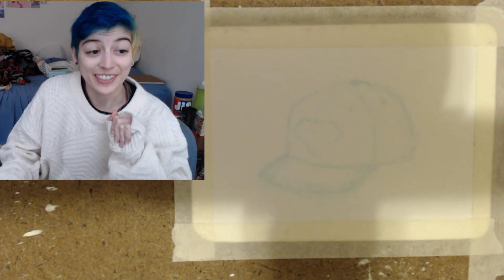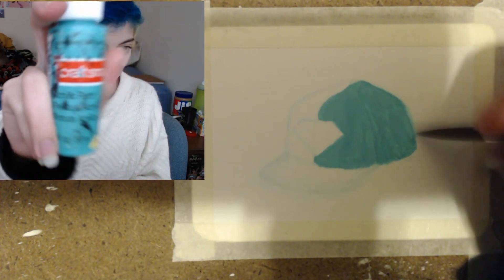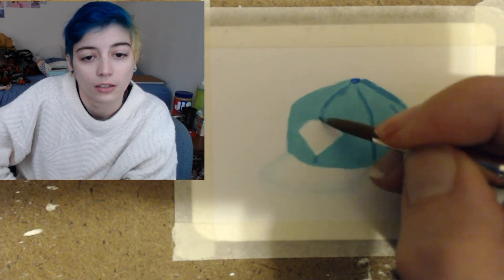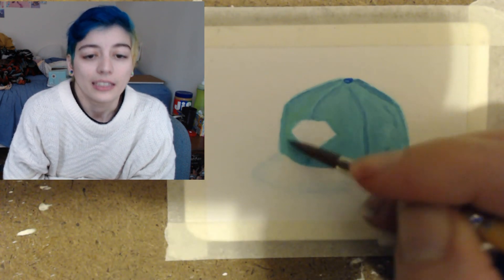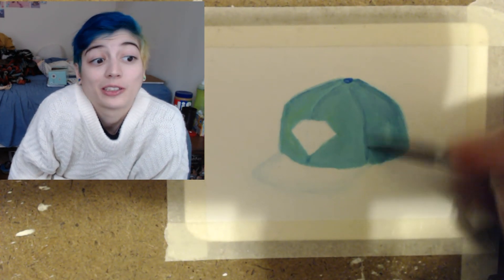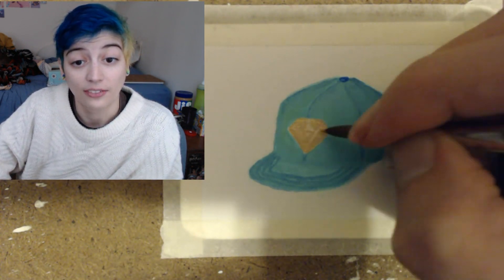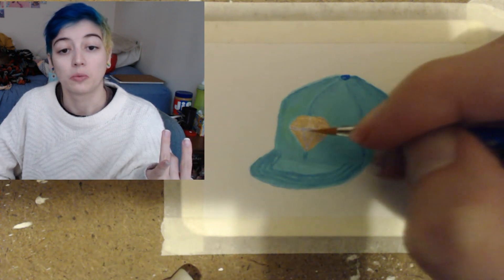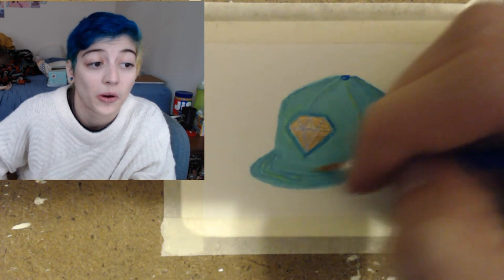VEE Paints ~ ACEO for cnts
hello! i am using acrylic paint here which is an adventure haha!

aceo = art cards editions and originals. they are always 3.5" x 2.5"